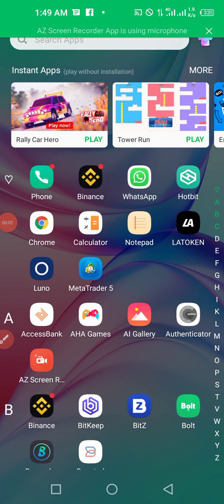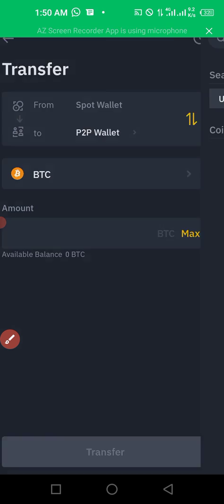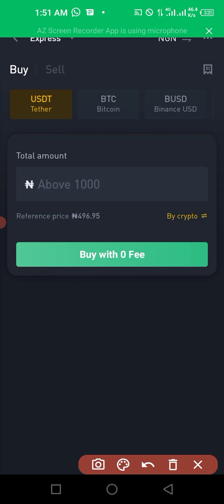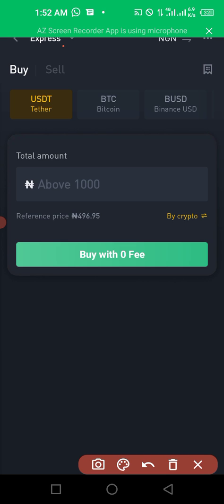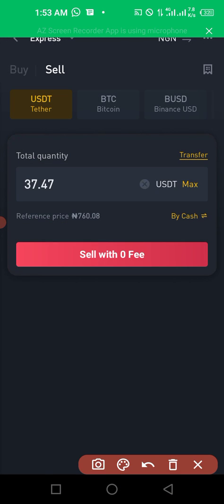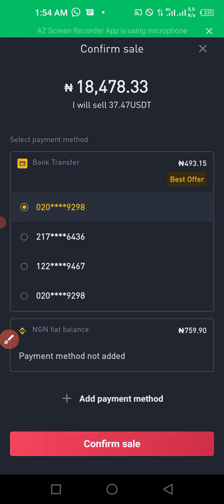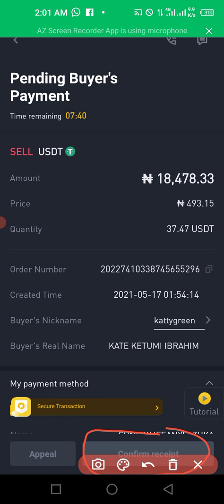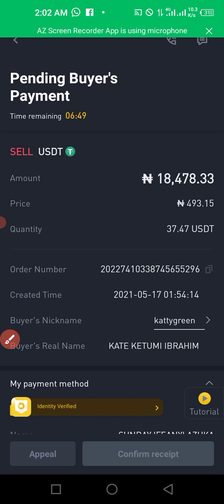How To Withdraw Money From Binance Directly Into Your Bank Account (Binance Tutorial)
In this Binance tutorial, I'll show you how to withdraw money from the Binance platform directly into your  bank account. I used Nigerian Naira in this video because that is my local currency but you can use the same steps for any currency you use.

2. Verify your account.
3. Enable SMS authentication
4. Add payment method.
5. Start trading.